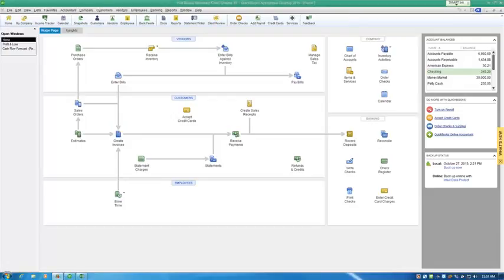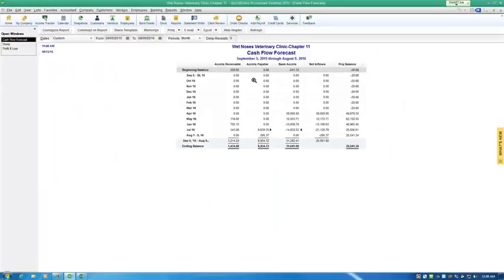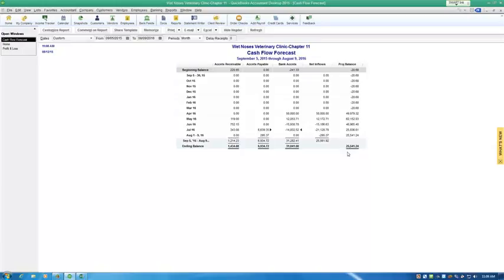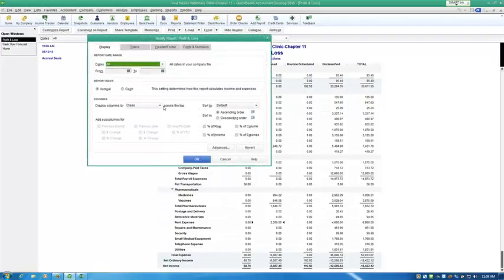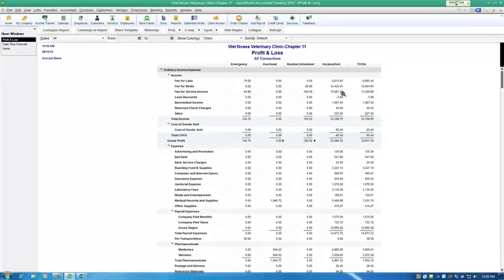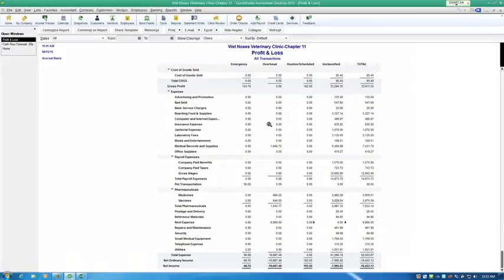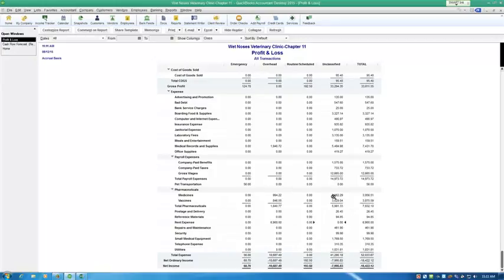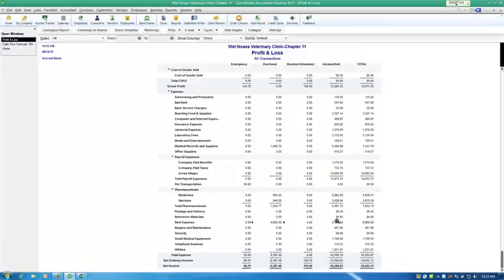Learning Plan 11